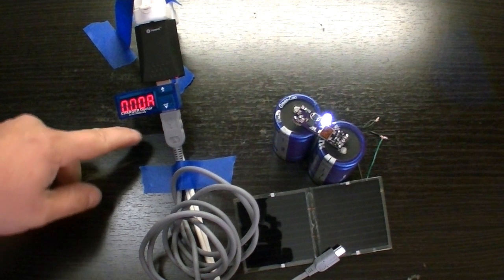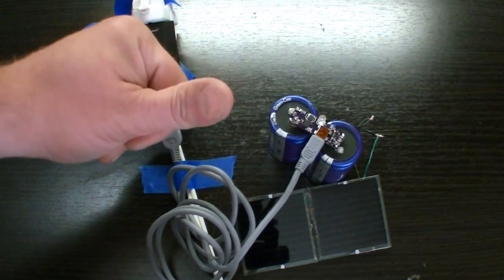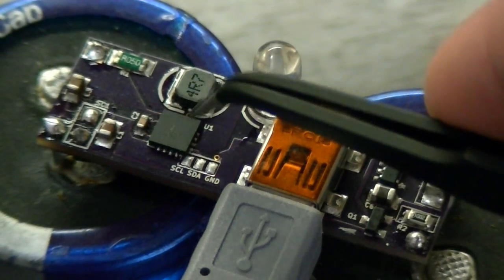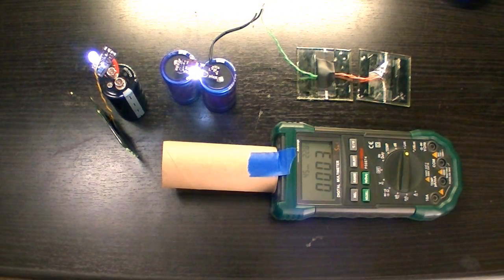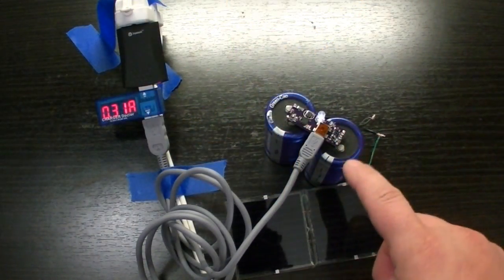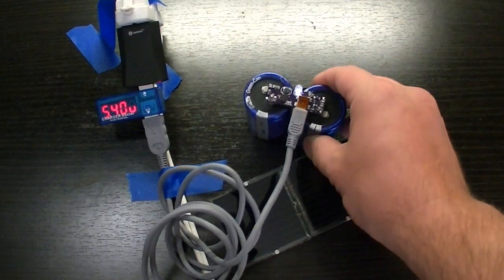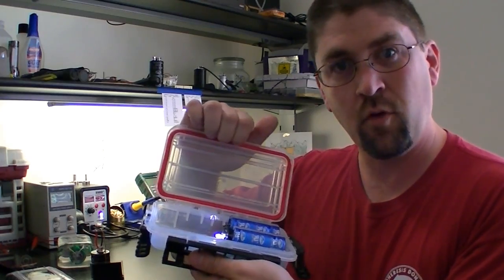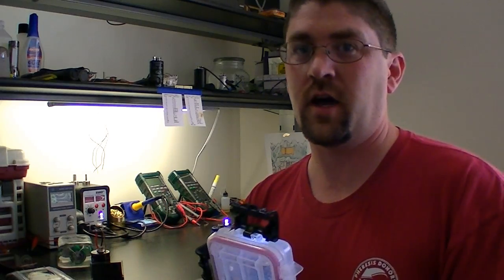Infinity Sun Jar V3.0 Unveiled!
After working all winter on the design for the Infinity Sun Jar V3.0, I am happy to present it in it's final prototype version!

V3.0 uses the same boost circuit as V2.0 to illuminate the led, with the only aspect being changed is the current limiting resistor from 200Ohms down to 30Ohms.

Now it uses two solar cells in parallel and two supercapacitors in parallel.

Charging is now performed by ZMDI's ZSPM4523 solar supercapacitor charger chip instead of just having the solar cell directly coupled to the supercapacitor with a diode in line to prevent backflow of power.  The chip as an output capacity of 1.5A charging, but I have them programmed down to 1A.  This is because the board doesn't have enough thermal mass to dissapate the heat generated by the chip, and to keep from overloading wall outlet usb chargers.

I have also added a mini-usb port for auxillary charging.  This is good to use on cloudy or rainy days when solar just won't cut it.  The unit can be fully charged from dead in around 45 minutes.  NEVER PLUG THIS UNIT INTO A COMPUTER AS IT MAY BLOW OUT A COMPUTERS USB PORT.  When charging from usb you must use a wall out adapter.

With these improvements it now has double the storage capacity, almost 4x the illumination, and much more effecient charging system.